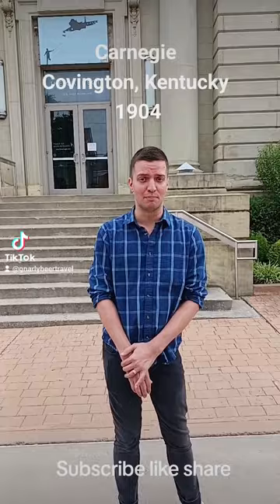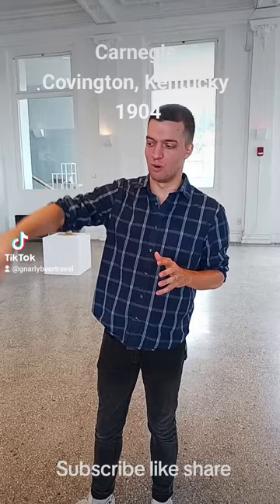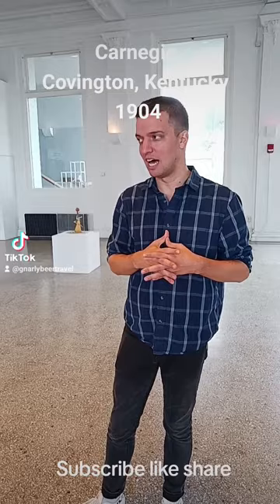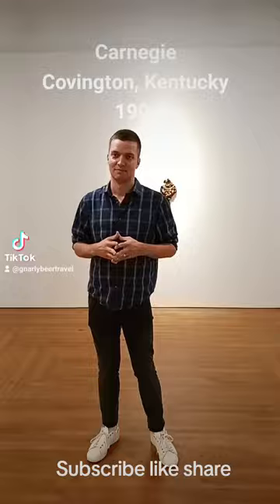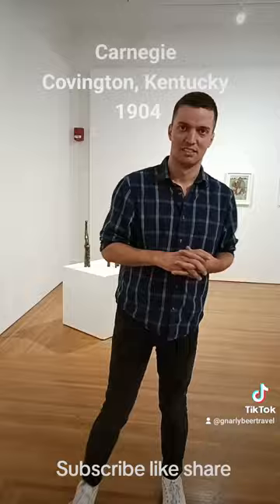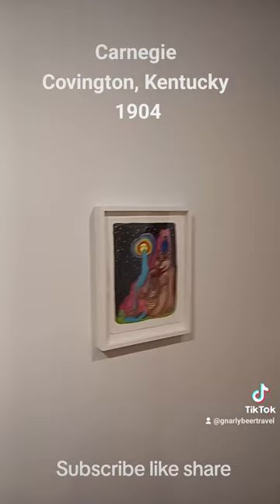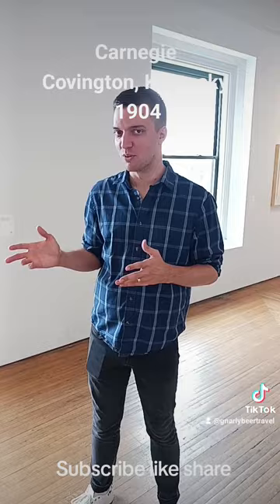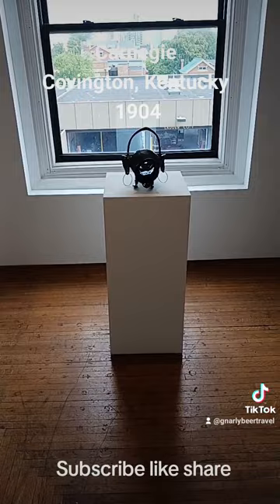Carnegie #1904 theatre covington kentucky abstract art gallery